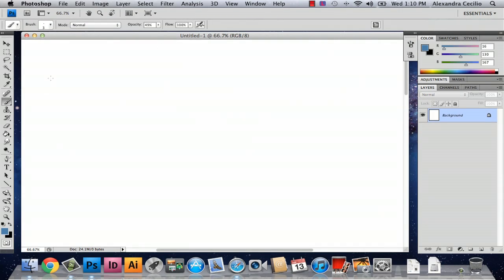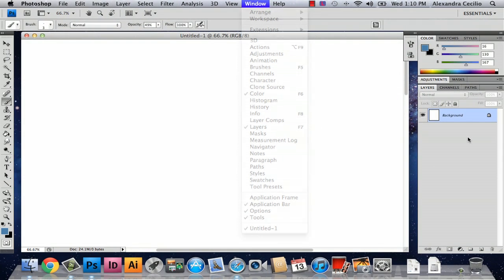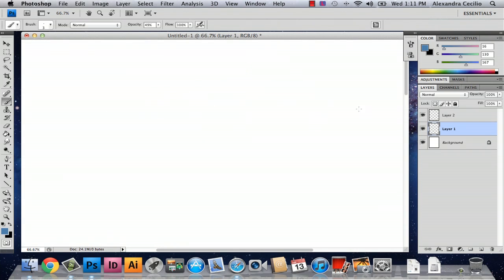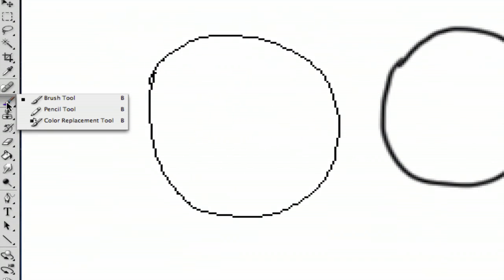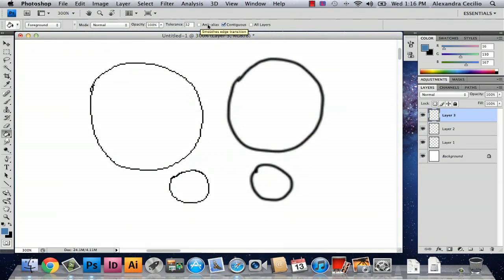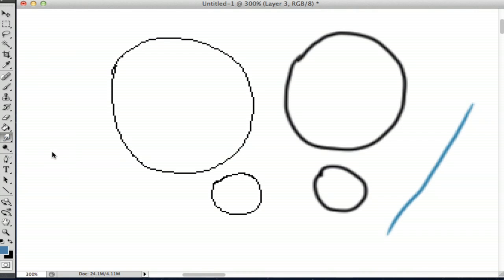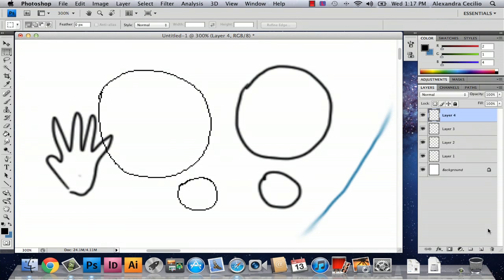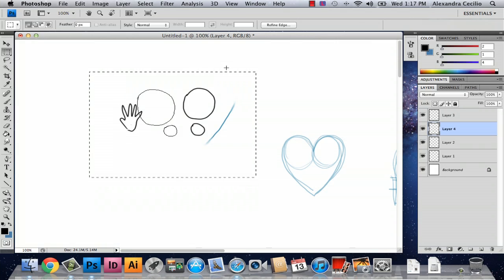How to Draw Well in Photoshop : Photoshop Tutorials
Drawing in Photoshop is one thing - drawing well in Photoshop is something else entirely. Draw well in Photoshop with help from a well-versed web, graphic and illustrative designer in this free video clip.